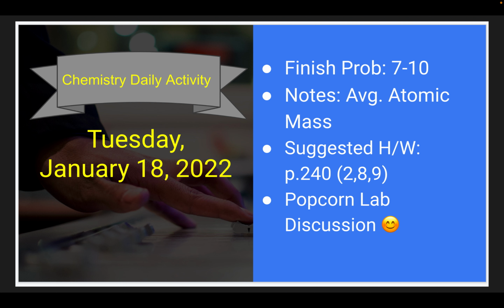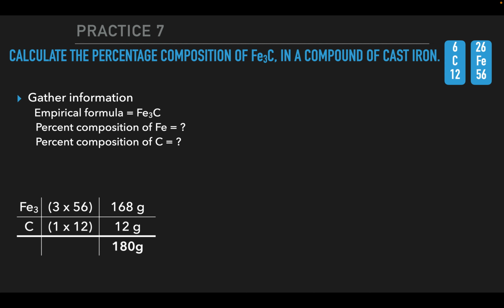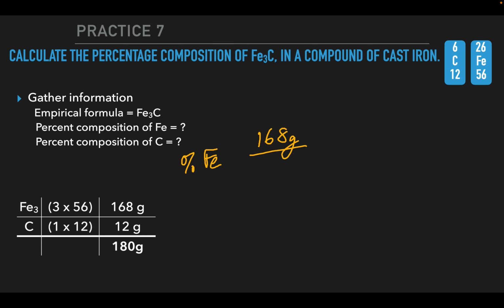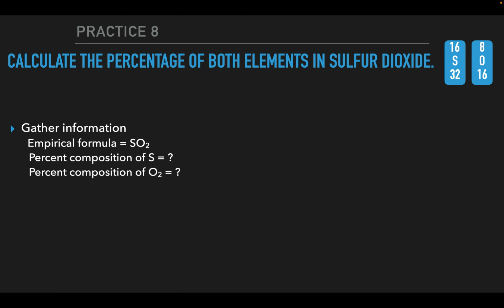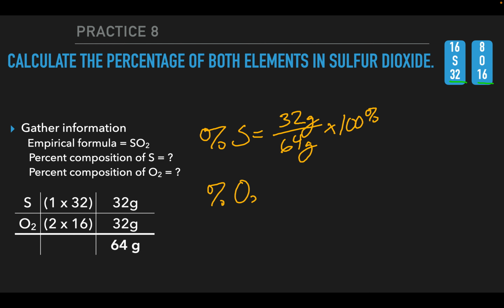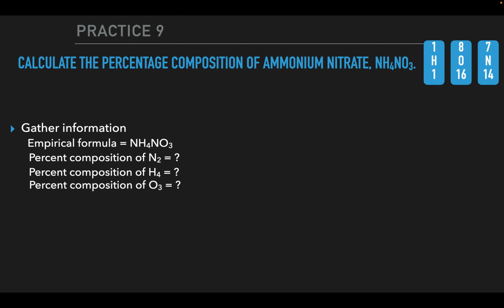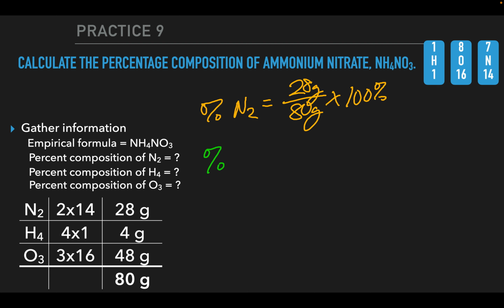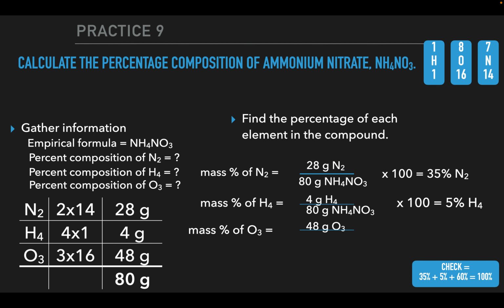Ch7 prob 7 9